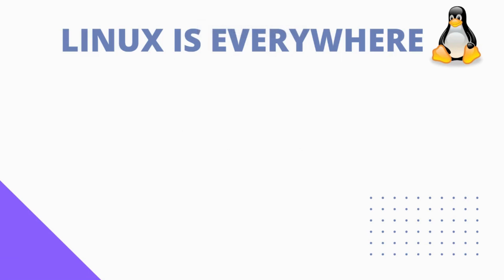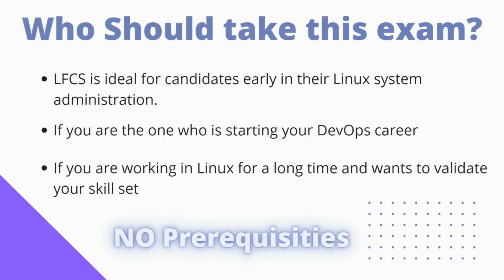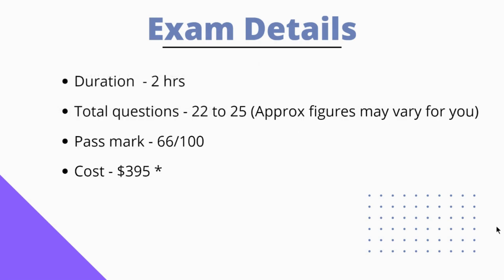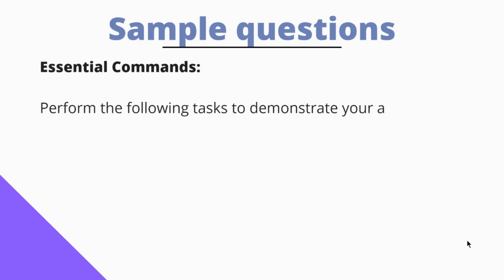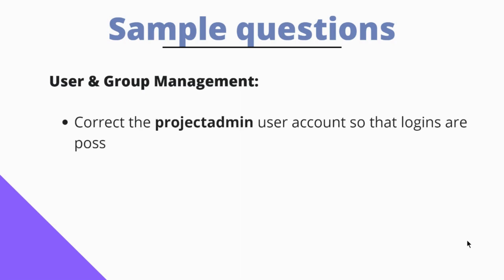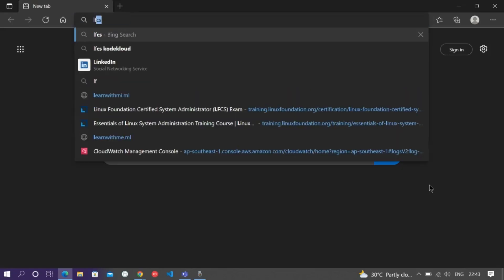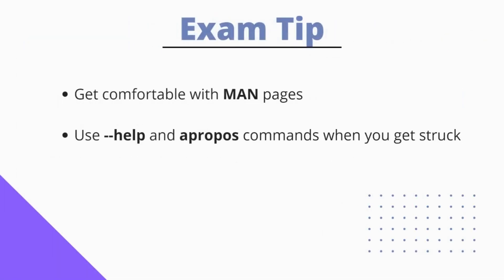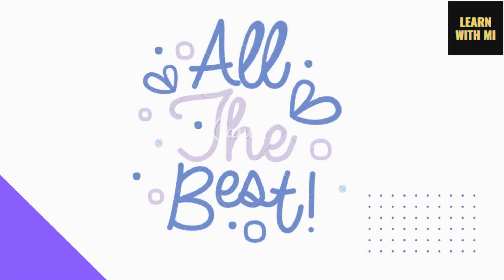LFCS - Linux Certification!!! How to pass? Exam details ...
Linux Foundation Certified Systems Administrator is an Industry valued Linux Certification conducted by The Linux Foundation. This Video covers all the necessary Exam details along with Preparation tips.